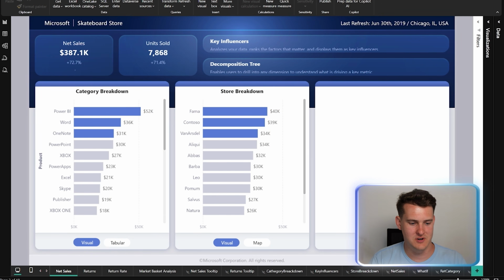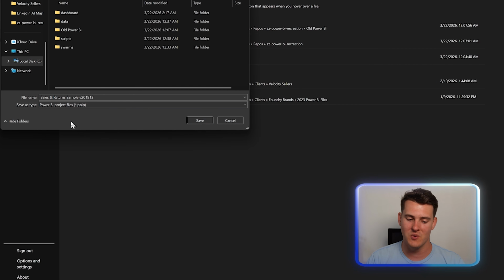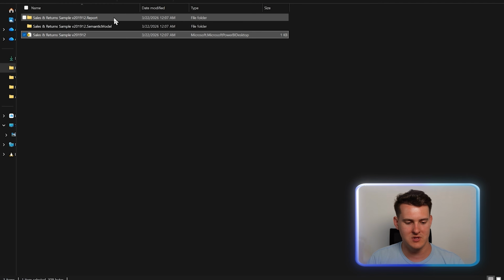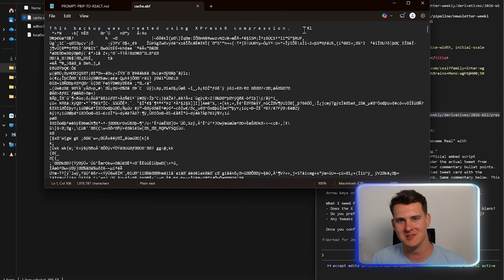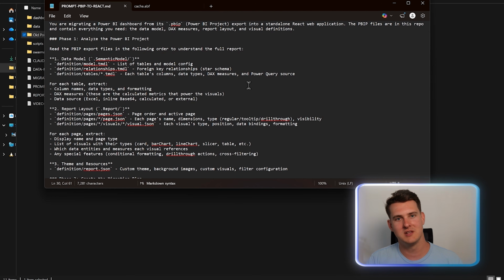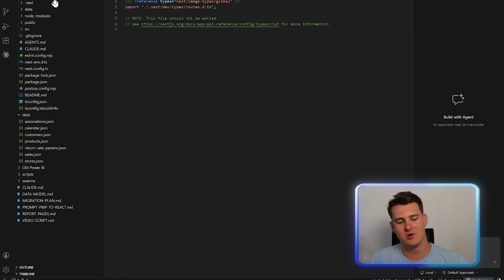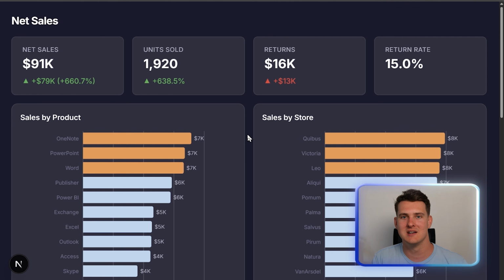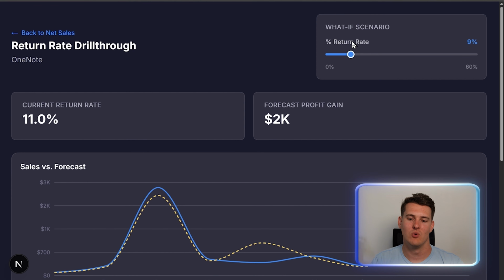STOP Using Power BI (Claude Does It Better)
(Discounted price for the first 50 members)

Power BI costs money. Claude does it for free. And honestly? It's better.

In this video I show you exactly how to ditch Power BI and build your own custom finance dashboard using Claude Code! One you actually own, can modify in seconds, and can plug directly into your workflow.

No more paying for a tool that locks your data behind a subscription. With AI you can build a data analysis dashboard tailored to exactly what you need, make changes just by describing them in plain English, and keep full control of your data from start to finish.

I show the finished dashboard in the video so you can see exactly what's possible.